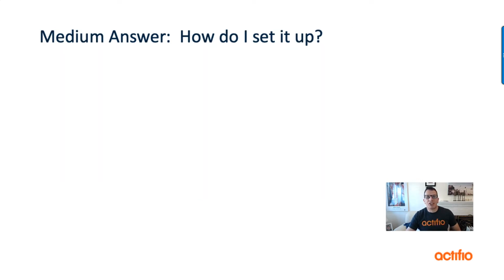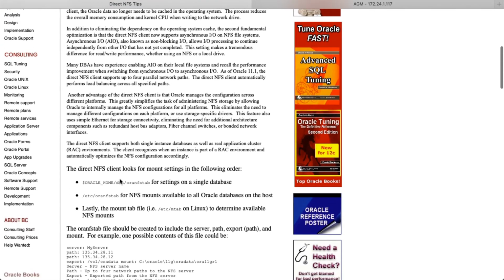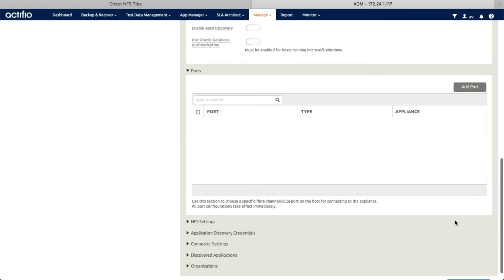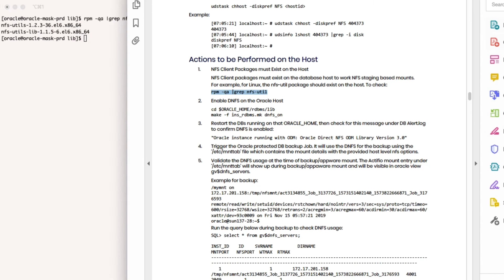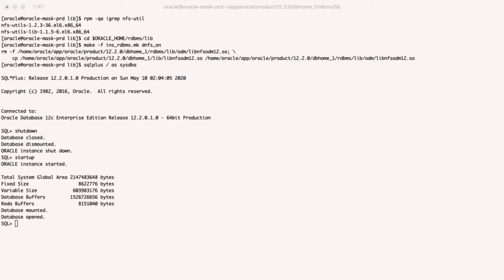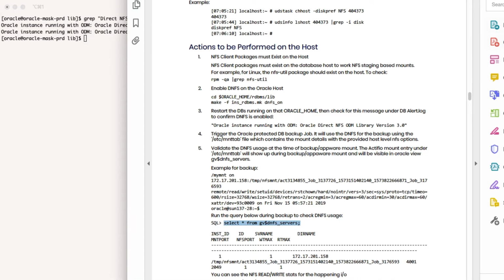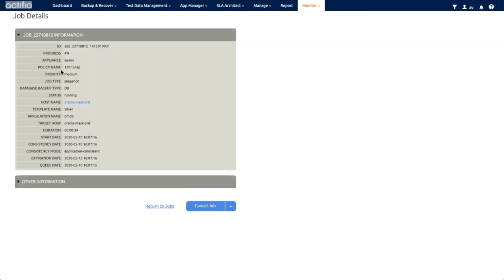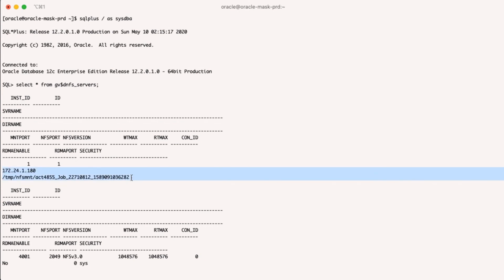Actifio Support for Oracle direct NFS dNFS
Oracle's direct NFS client has some optimizations that can help improve performance when using NFS.  Actifio can support direct NFS and in this video we show you how to set it up.